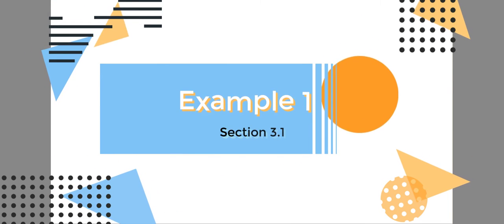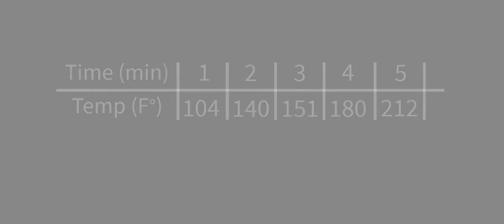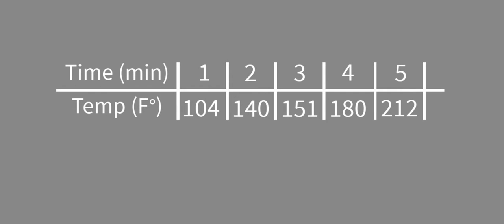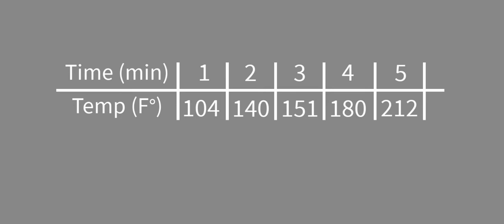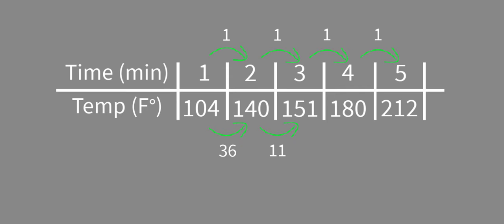3 1 EX1